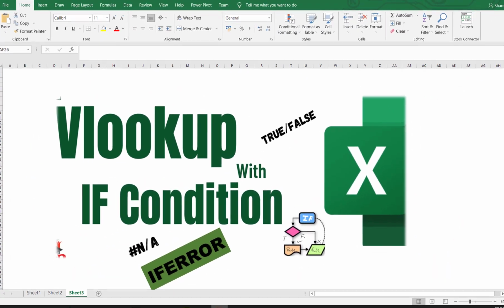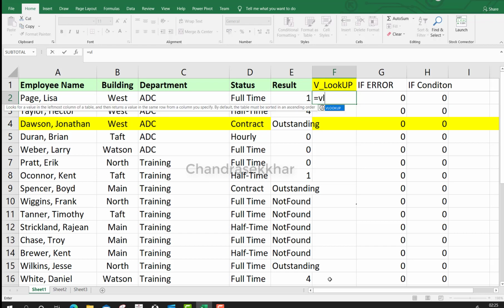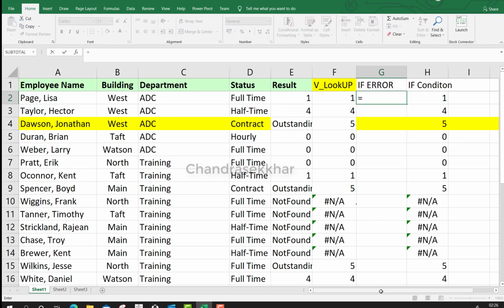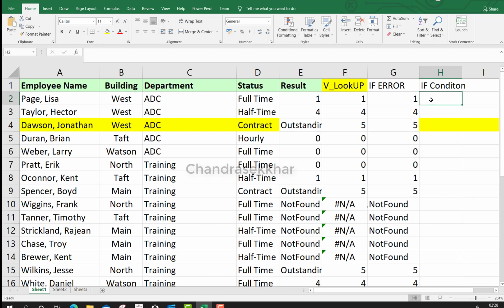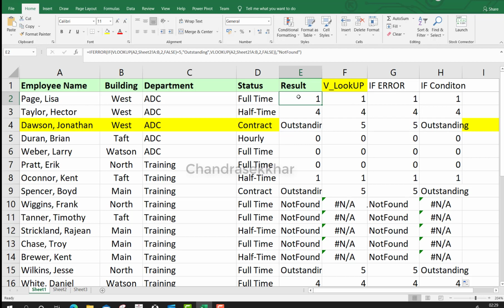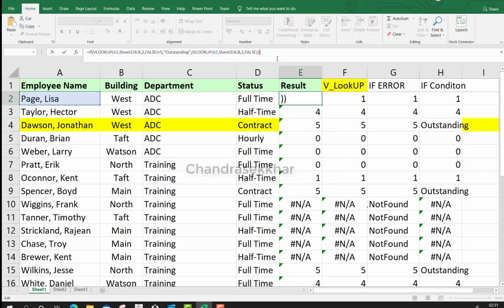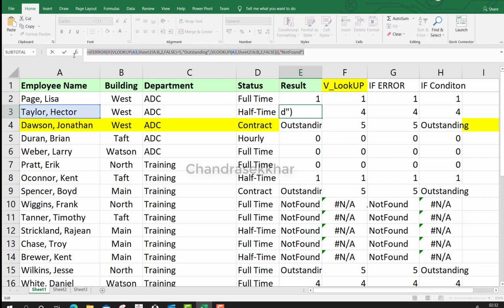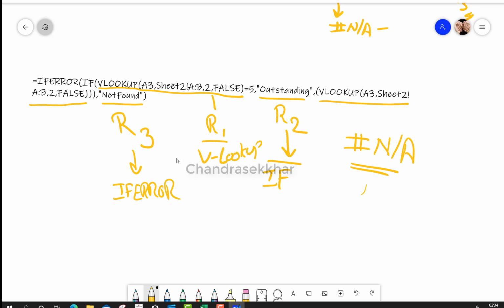IFERROR with VLOOKUP in Excel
IFERROR with VLOOKUP in Excel - elegant way to trap N/A errors

In this tutorial, we will be looking at how to use IFERROR and VLOOKUP functions together to trap and handle different errors. In addition, you are going to learn how to do sequential vlookups in Excel by nesting multiple IFERROR functions one onto another.

Timestamps:
0:00​ - Intro
02:50 - IFERROR
05:49 - VlookupIFERROR
05:49 - Formula Explanation